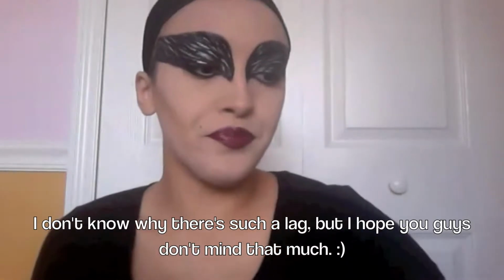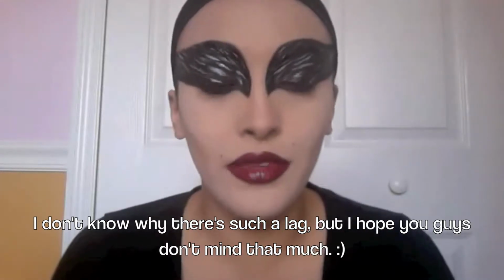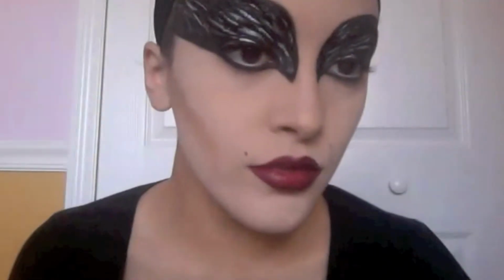Black Swan | Black Swan Inspired Makeup Tutorial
Hey guys! So, this is my next tutorial for Halloween or for every day, if you're into that sort of thing. ;) I hope you guys enjoyed it and if you have any requests, please leave them below in the comments section.

XOXO

- Smashbox Photo Finish Primer (Original)
- Revlon Photo Ready Foundation in Ivory
- Mary Kay Sheer Mineral Pressed Powder in Ivory 1
- Cinema Secrets Ultimate Foundation Palette in #9
- Revlon Color Stay Eyeliner in Black
- Black Facepaint
- Blackout from the Naked 2 Palette by Urban Decay
- Milani Color Perfect Lipstick in Berry Rich
- Wet 'n Wild MegaLast Lipstick in Cherry Bomb 918D
- Beauty Rush Lipgloss in My Cherry Amour (I don't think they make this one anymore! :( I have the old packaging.)